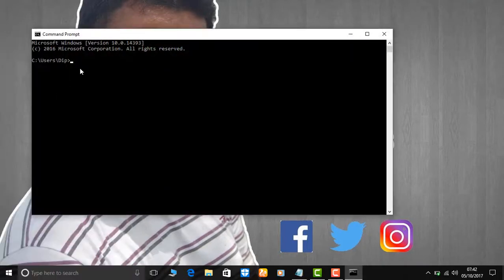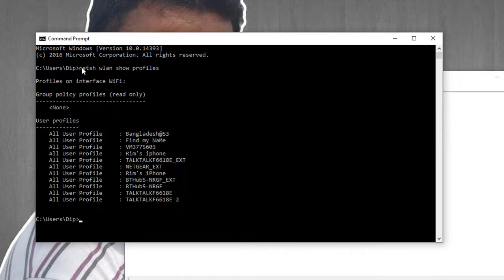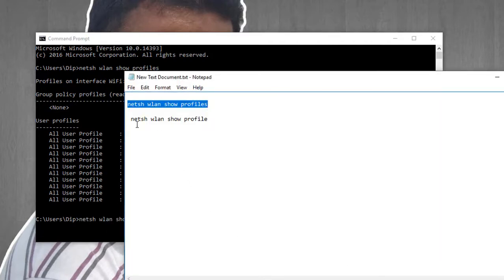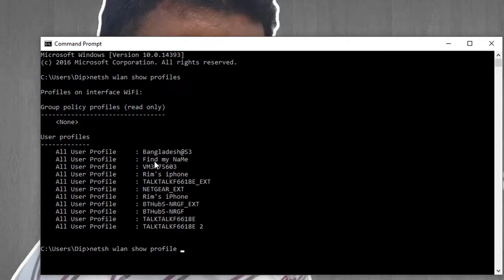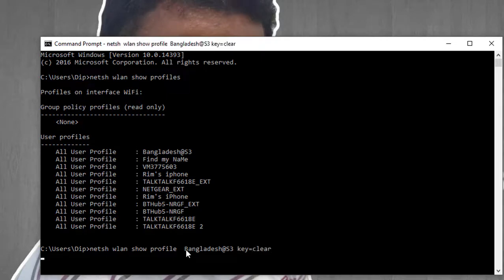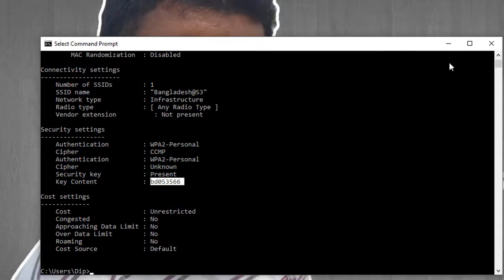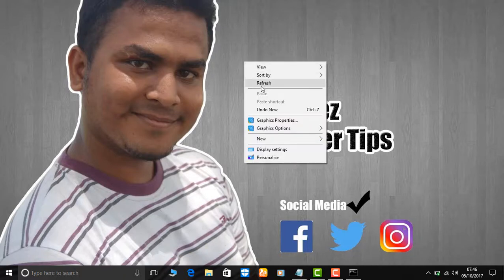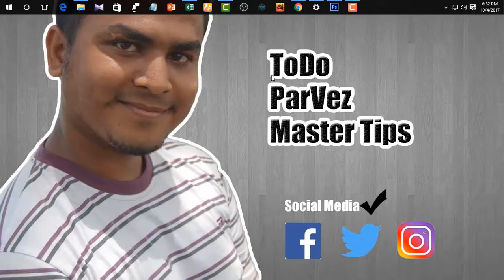ওয়াইফাই পাসওয়ার্ড হাতিয়ে নিয়ে সারা জীবন ব্যবহার করুন(প্রমানসহ) || How to see wifi password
This video shows you how to find any WiFi password without any software, but we are not recommend using others WiFi password without their permission, so if you are intended to do such things, please do not watch this video. (This Video Is Only Created For Educational Purposes).

First Command : netsh wlan show profiles

Second Command : netsh wlan show profile